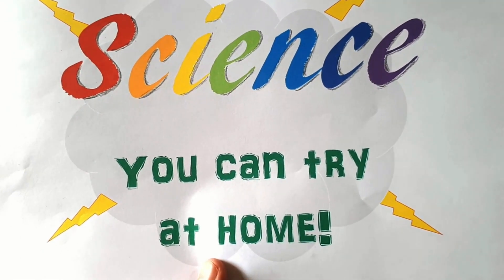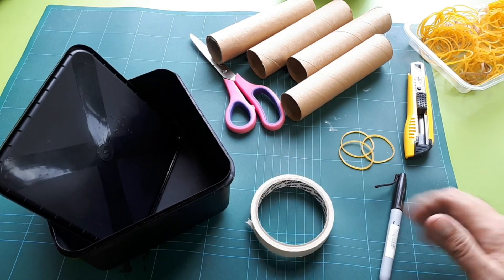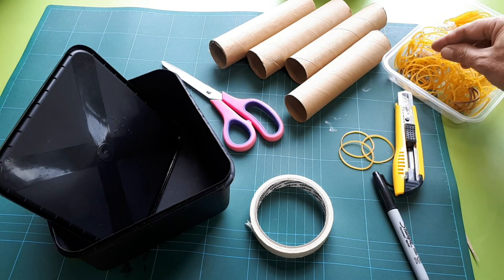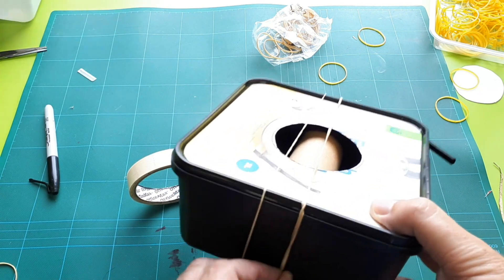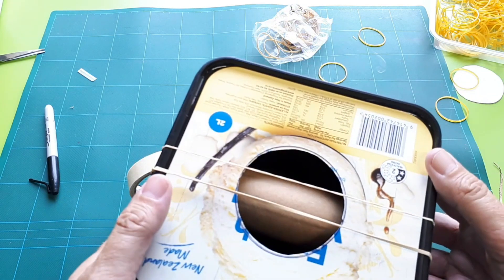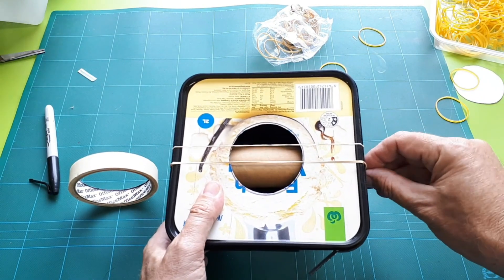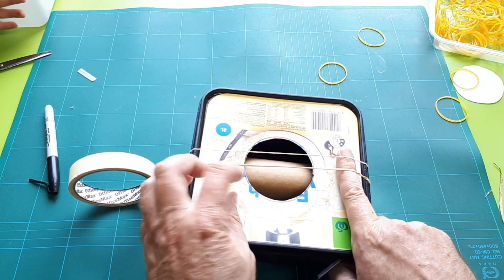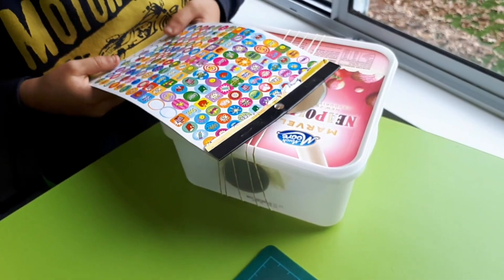Science you can try at home: Make a lute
Follow along with some kids in class as they build their own lute/guitar type instrument. We learn about how the 'strings' make a vibration, while the box amplifies the sound.